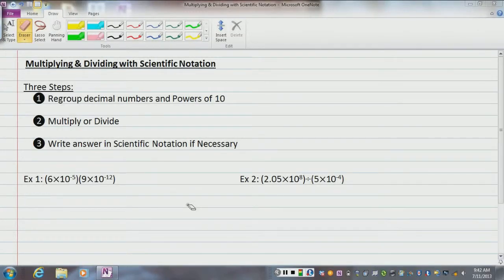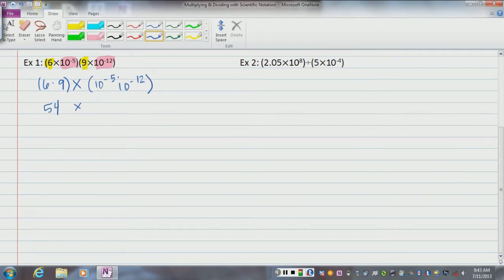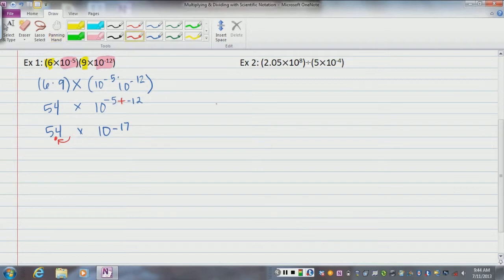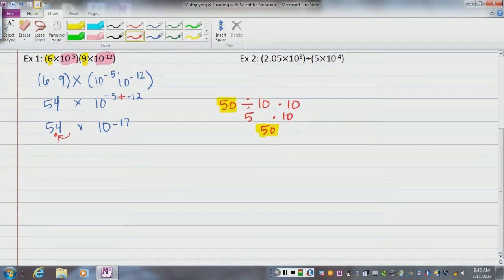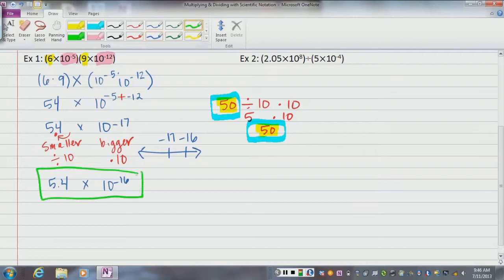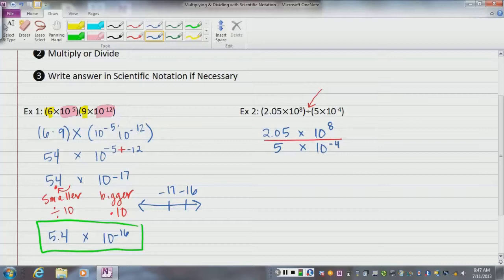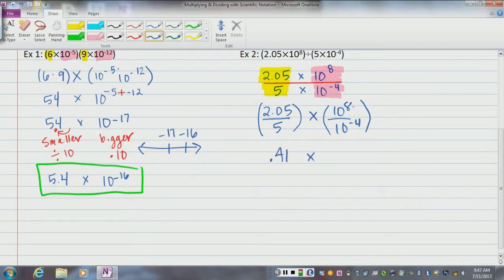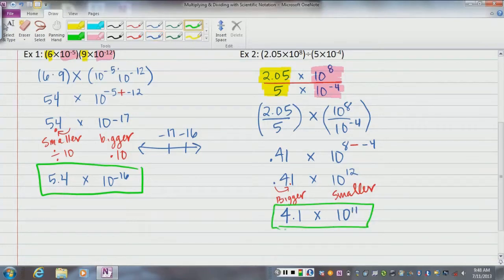Multiply Divide with Scientific Notation Cacciata default